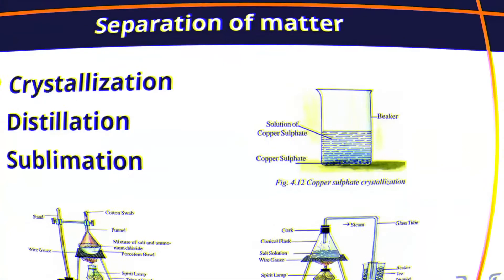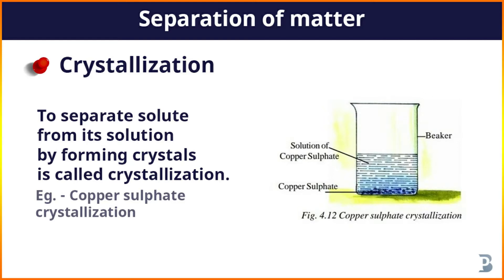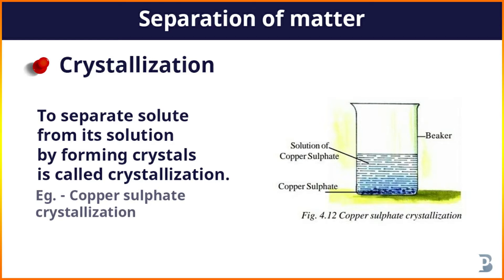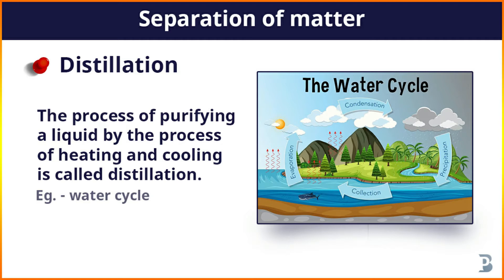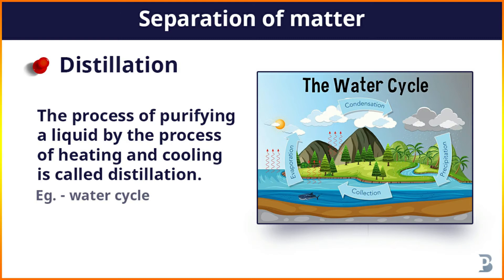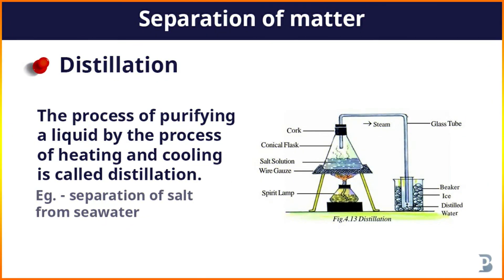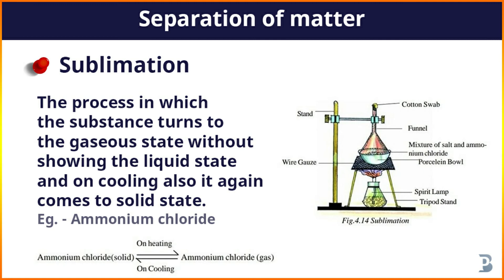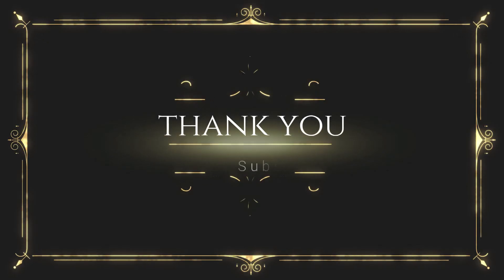Crystallization | Distillation | Sublimation | Separation of matter | PB Learning Hub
Crystallization | Distillation | Sublimation | Separation of matter | Class-6 | CGBSE Science | PB Learning Hub

In this video I explained concept & definition of Crystallization, distillation & sublimation separation method in easy way, hope you will like it..

Topics covered by-
1) What is crystallization? Give example.
2)  What is distillation? Give example.
3)  What is sublimation? Give example.
4) How will you separate salt from sea water?